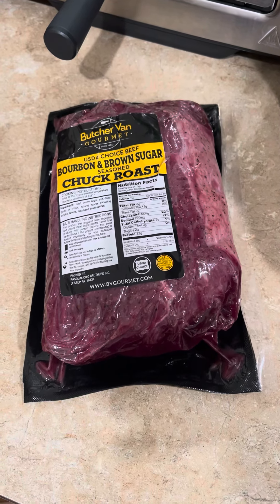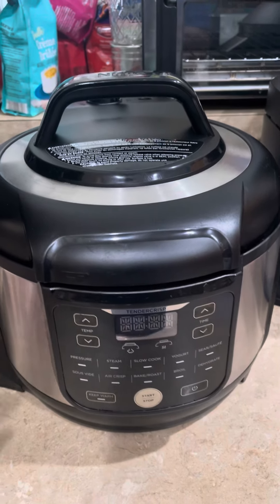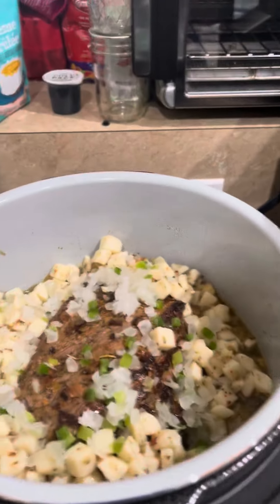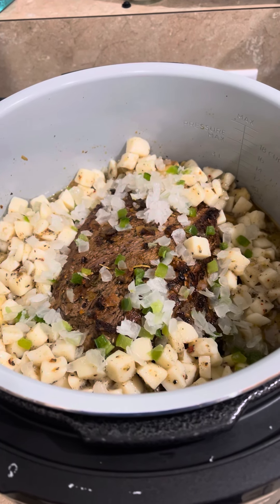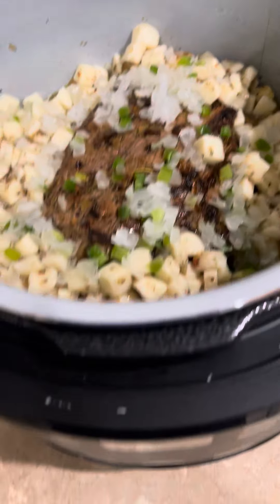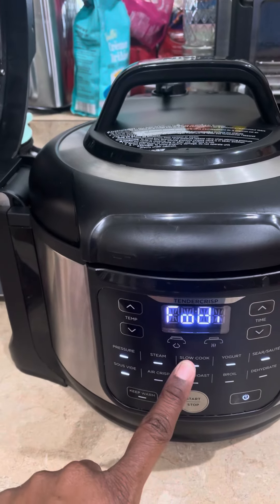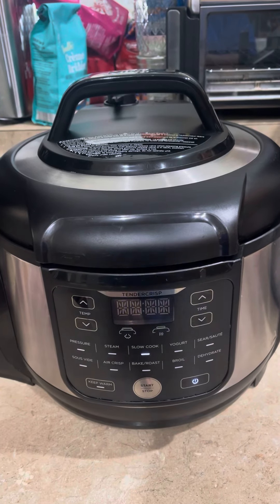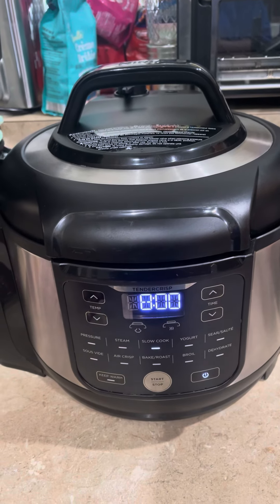Ninja Foodi Slow Cooker Bourbon & Brown Sugar Chuck Roast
I’m using the slow cooker function on my Ninja Foodi to make a Bourbon & Brown Sugar Chuck Roast. The slow cooker function on my Ninja Foodi works just fine; I’ve never had an issue with it.